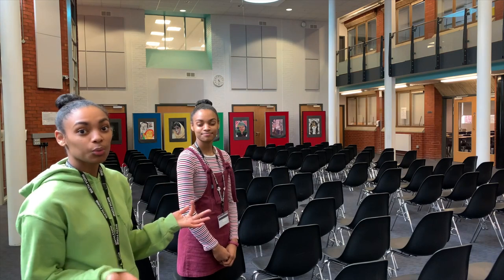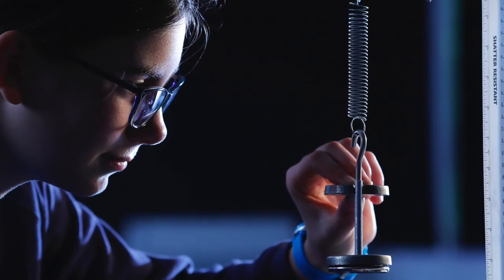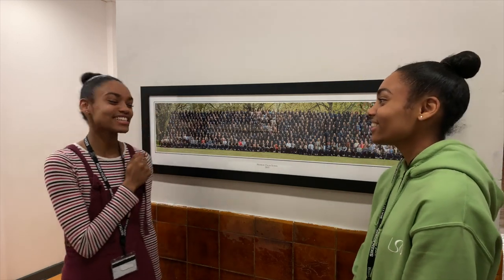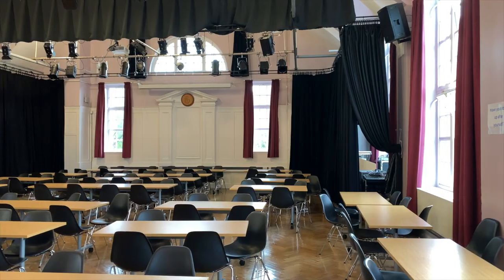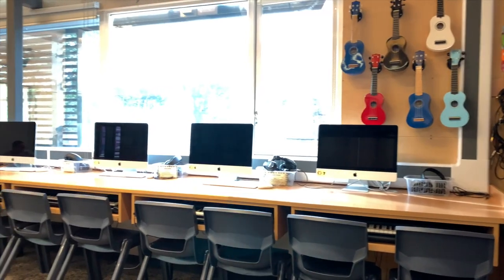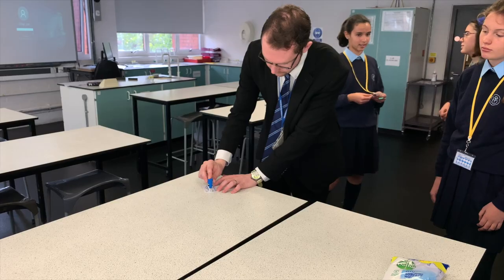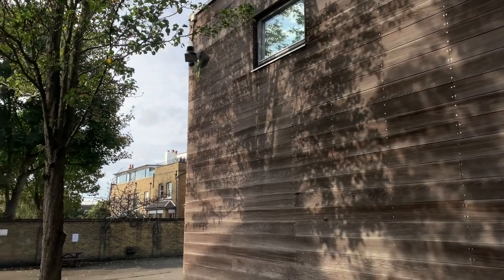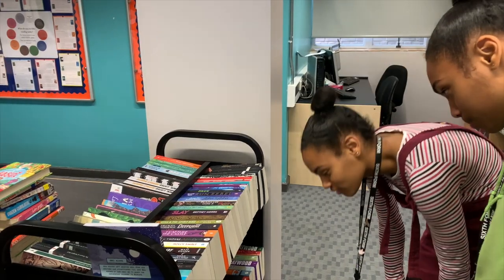Highbury Fields School Virtual Tour 2020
We are delighted to welcome you and your daughter to the Highbury Fields School community.

Our online transition portal and open events have been designed to give you and your daughter a flavour of some of the experiences that are enjoyed by students throughout their time at Highbury Fields.  We want you both, even at this early stage of the admissions process, to feel part of our respectful and tolerant school community.